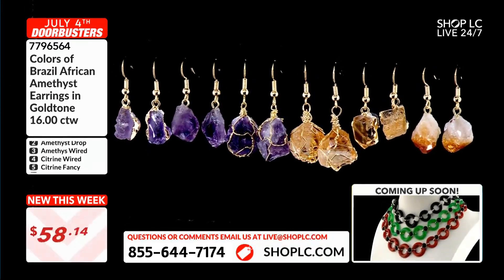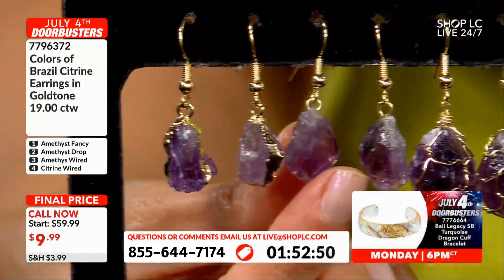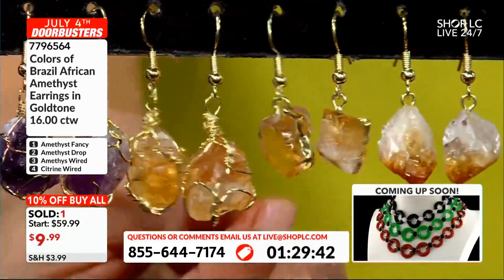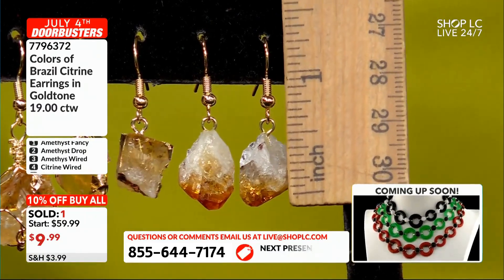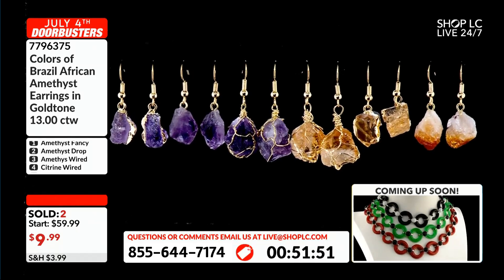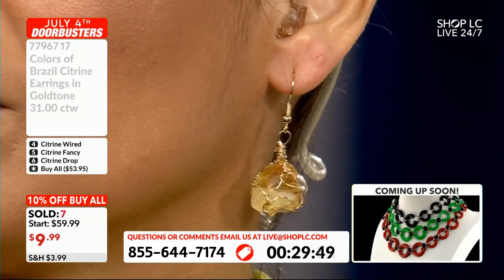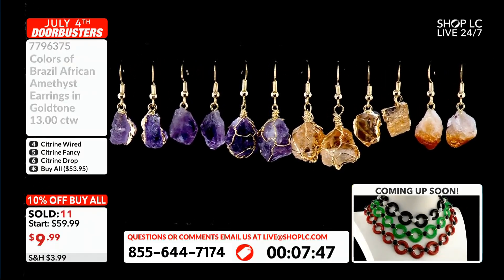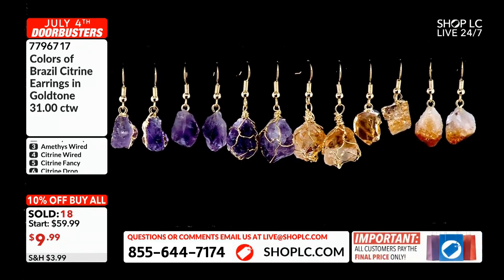Colors of Brazil African Amethyst Earrings in Goldtone 13.00 ctw